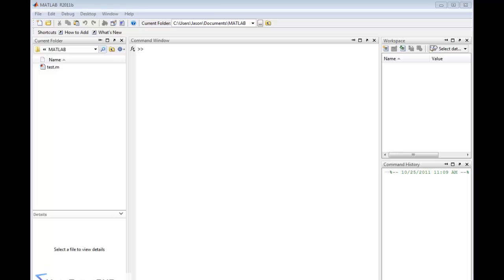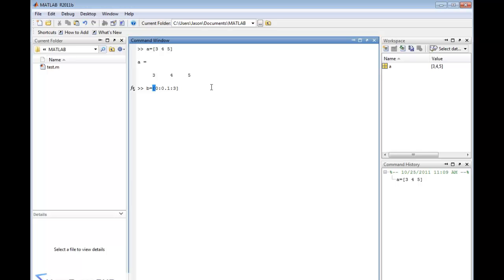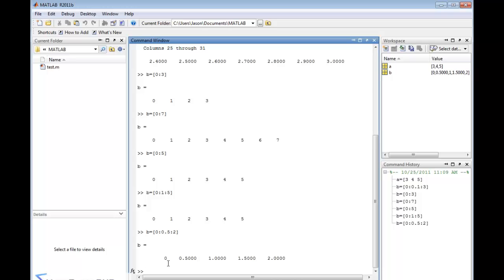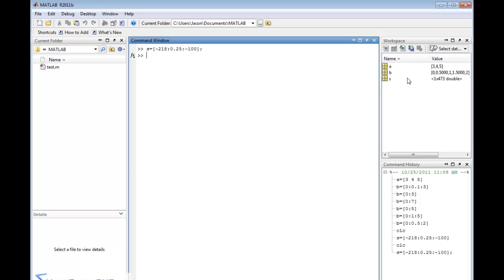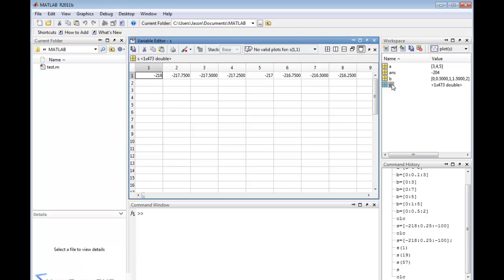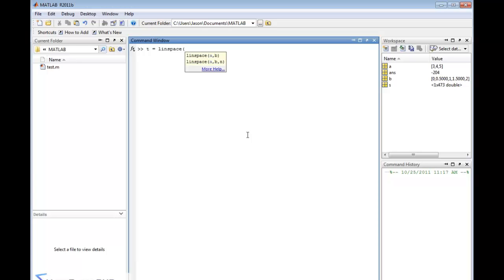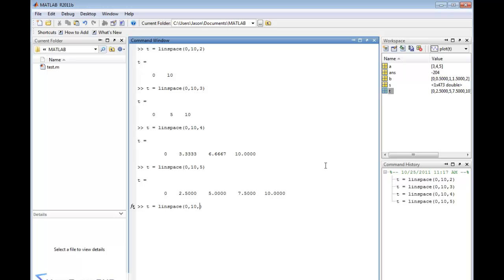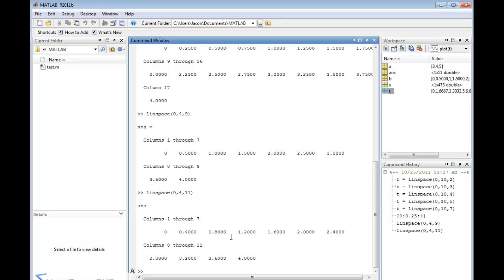Creating Vectors with Evenly Spaced Elements